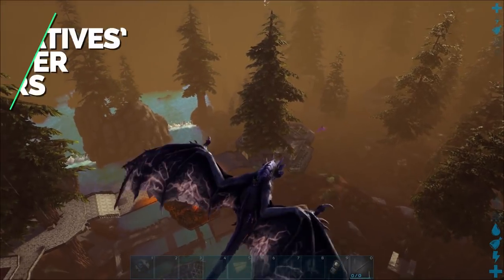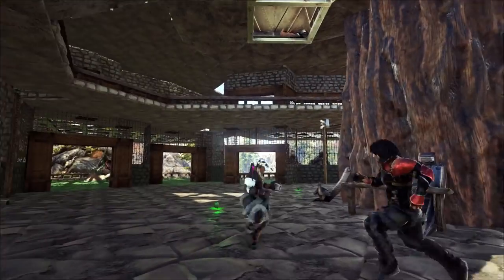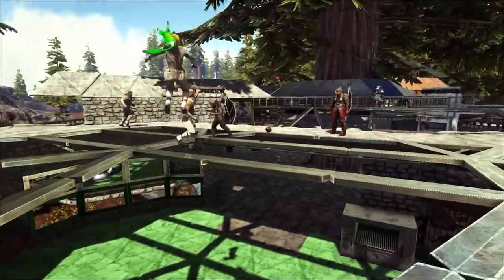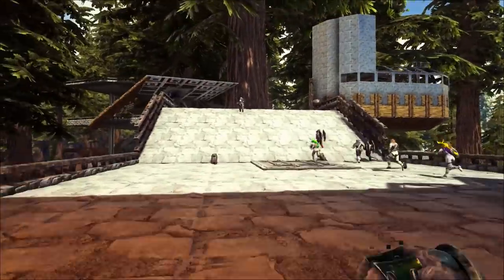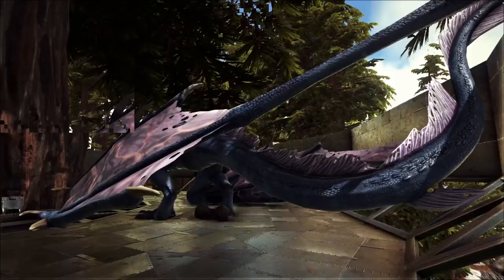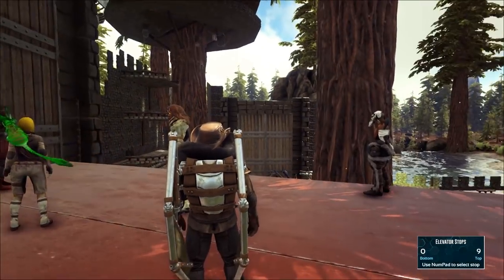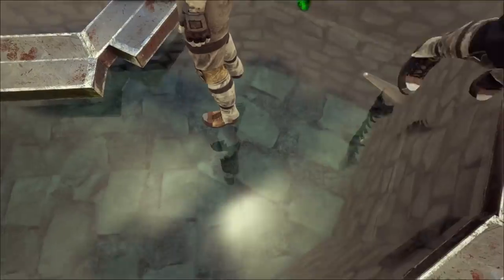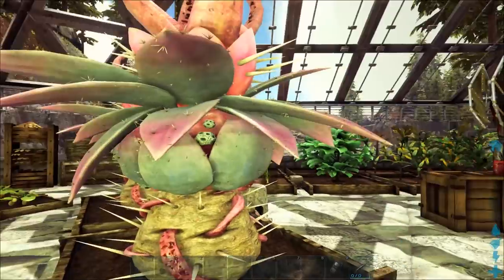Let's Explore Froglegs' Tree House Adventure Base!! :: SWChris Creatives' Ragnarok Base Tours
This awesome ark tree house is a sprawling base in Ragnarok's redwoods forest that spans three different trees and a river! We explore it with a ton of other Creatives and see how Froglegs has built her ark redwoods base! Check it out on this ARK Ragnarok base tour!

BUY ARK HERE
XBox One

WHAT MAP IS THIS?
This was built on the Ragnarok map! Ragnarok is pretty much complete and boasts some of the most beautiful scenery I've seen. It's made by Excited Kangaroo. Check it out on the Steam workshop here!